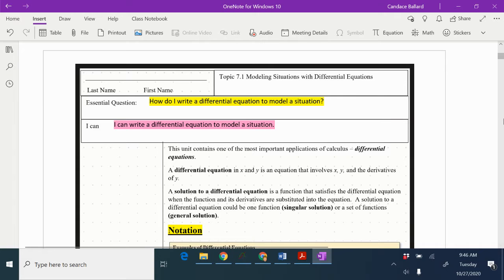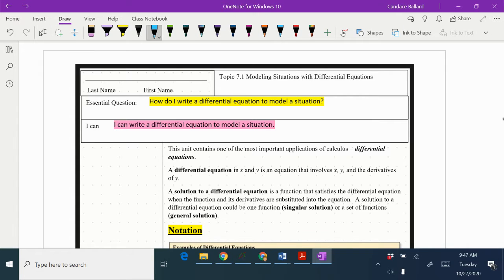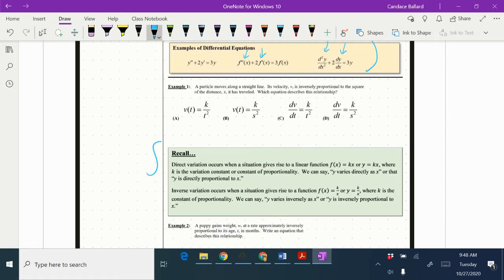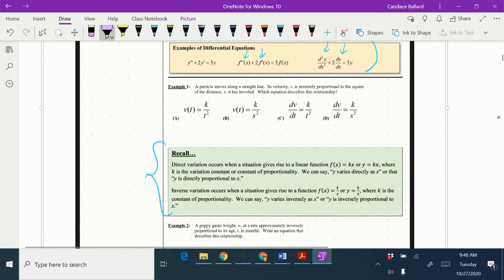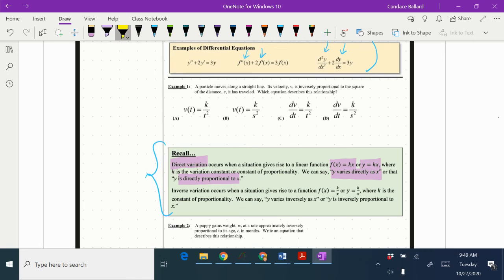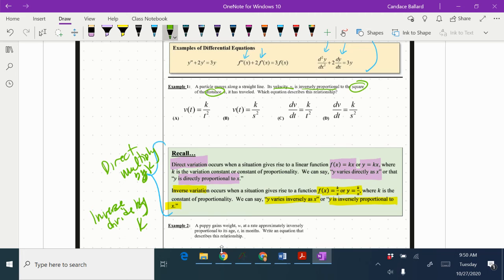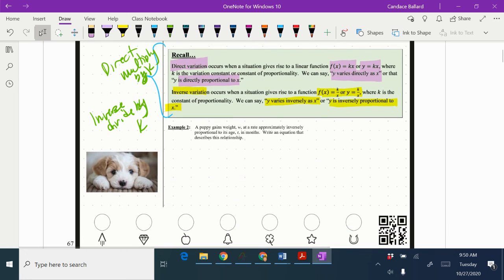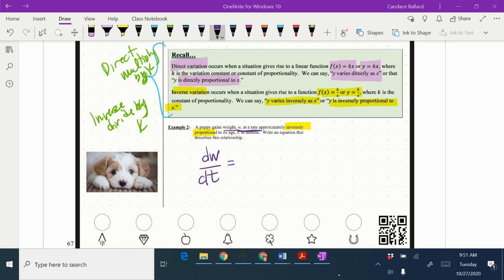Calculus 7.1 Examples 1-2